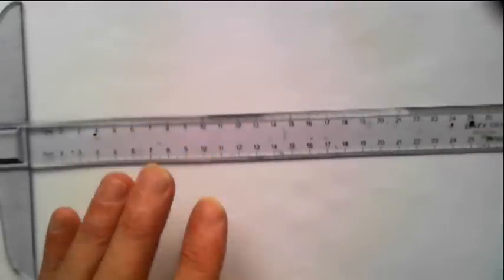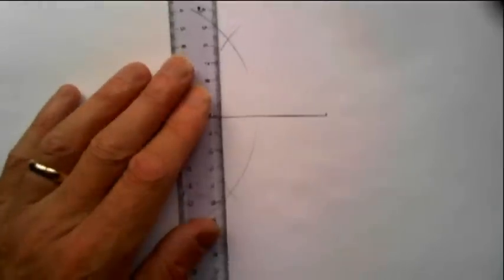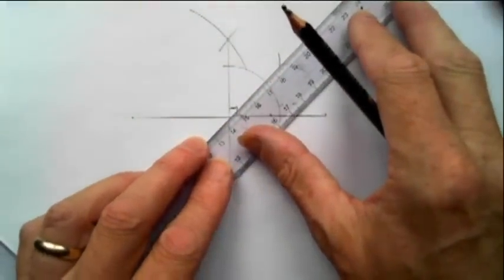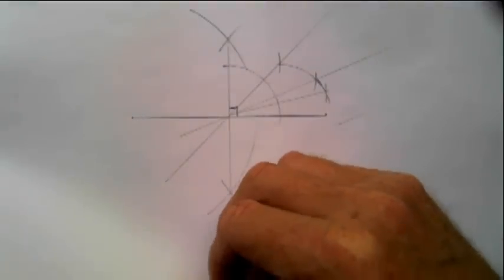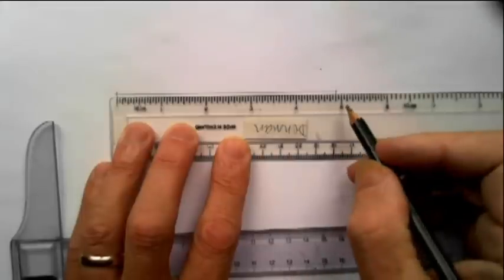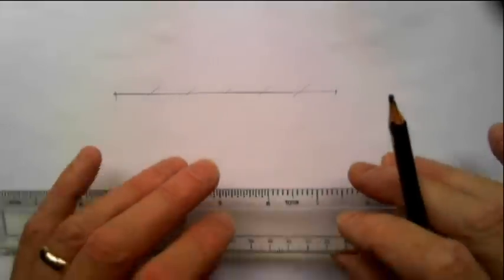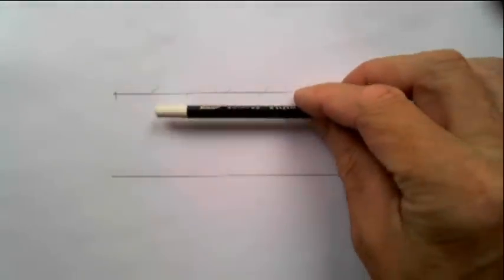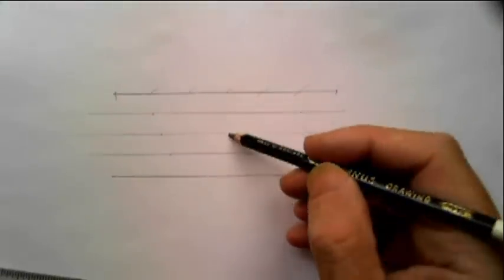Geometry without Tears: 1 DIVISIONS